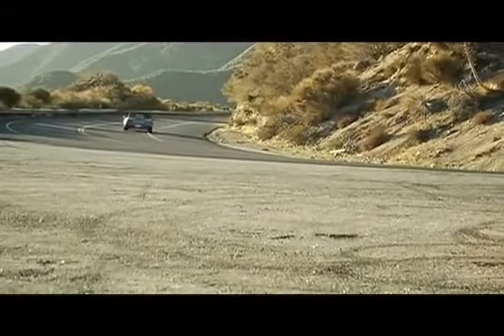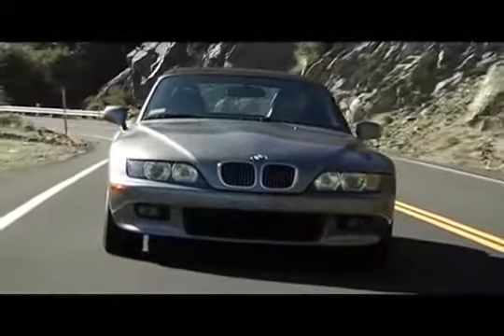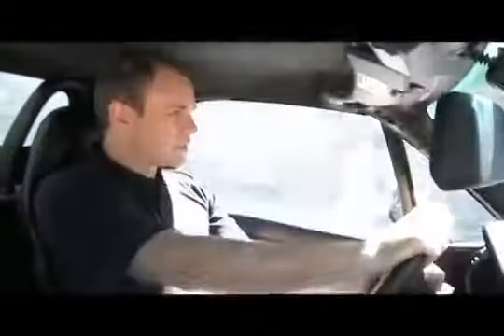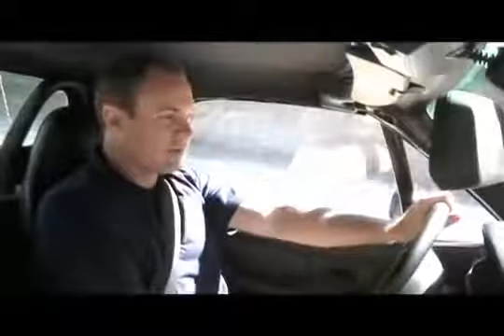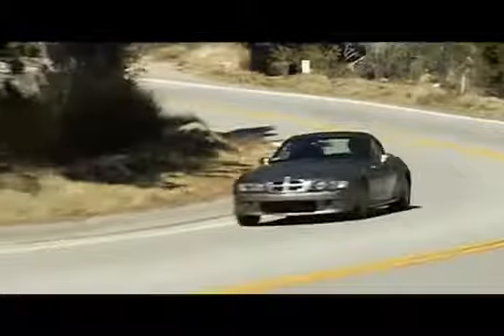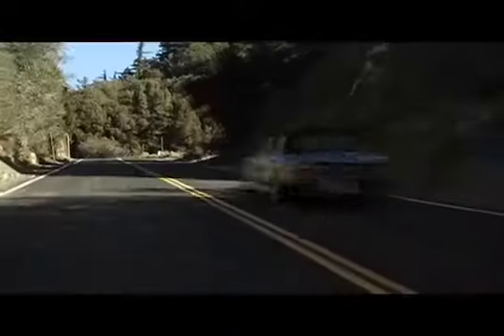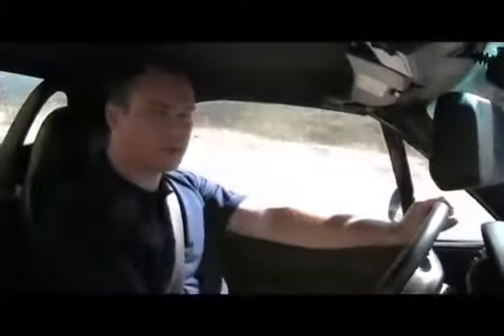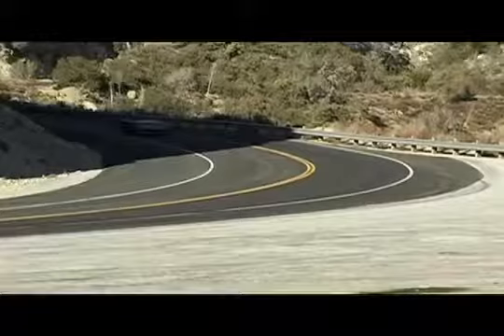BMW Z3 Review Everyday Driver 360p